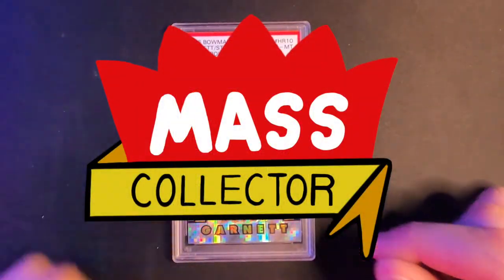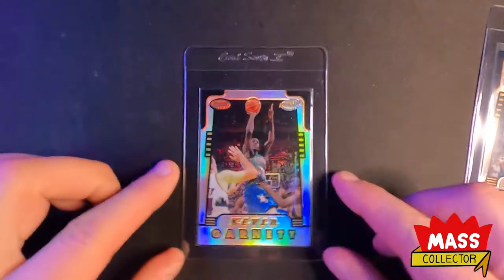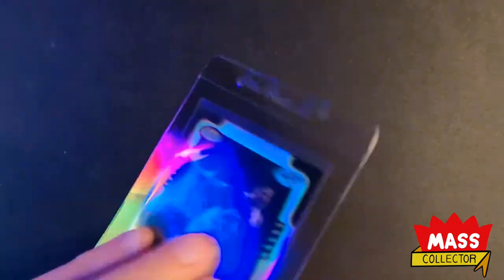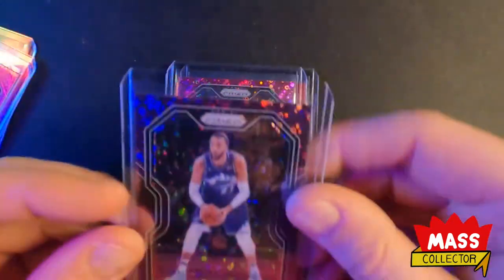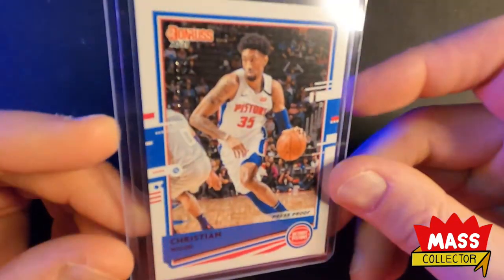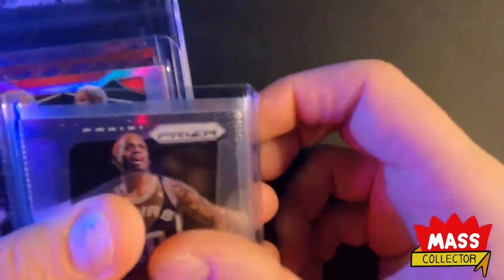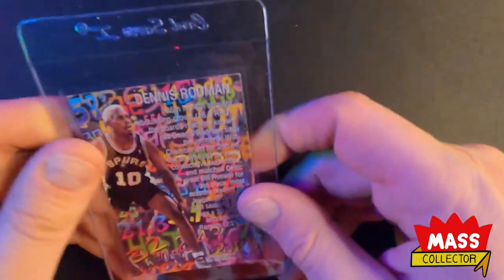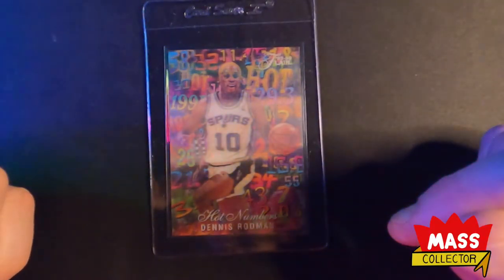MAIL WEEKS APRIL 27-APRIL 30. FROM EBAY - WOOD, RODMAN, SHAQ, SEXTON & PORTER JR!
Most recent sports cards mail days! April 20th - April 30th! A big range of collectible cards in this video!

Christian Wood! AGAIN?! Of course! C Wood is always up to no good! Load up!